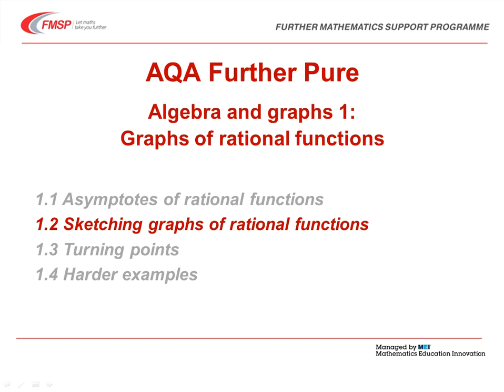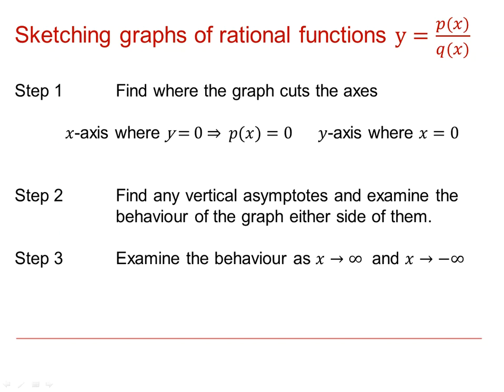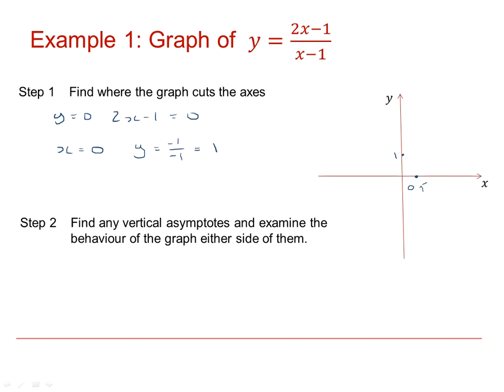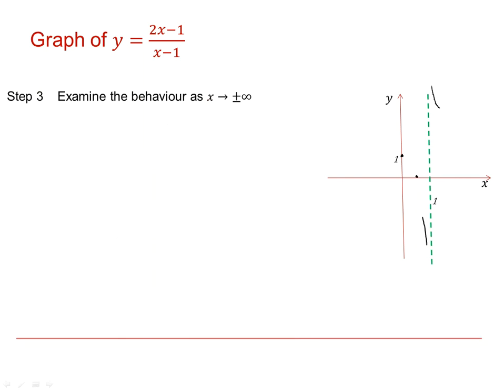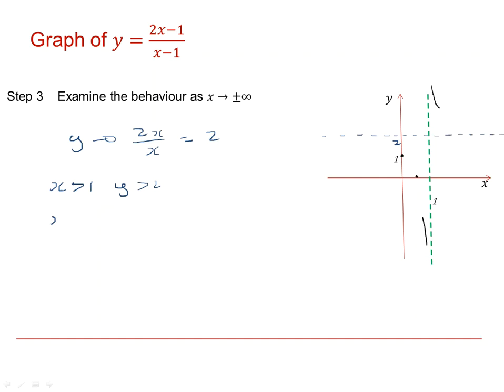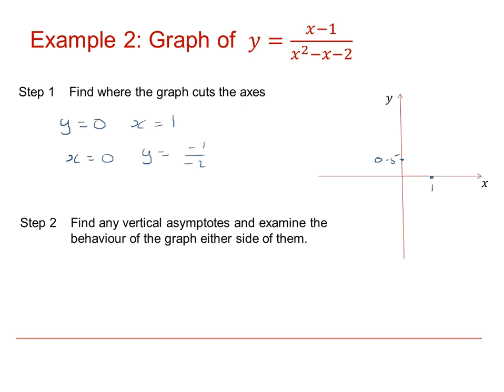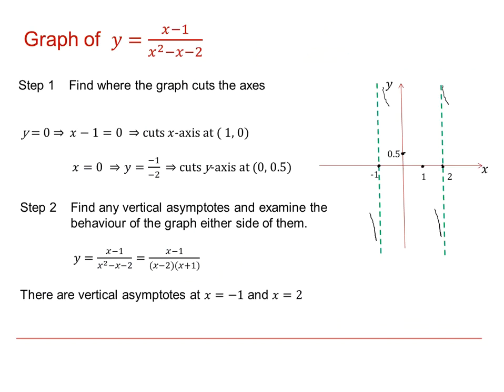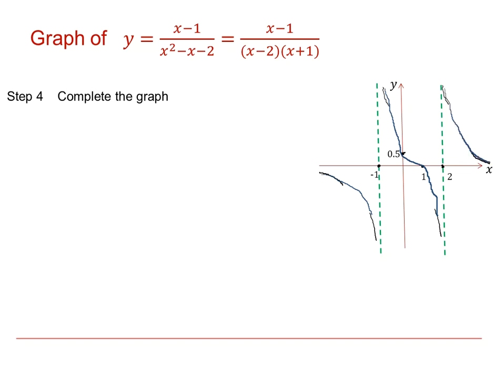AQA Further Pure: Algebra & graphs 1-2